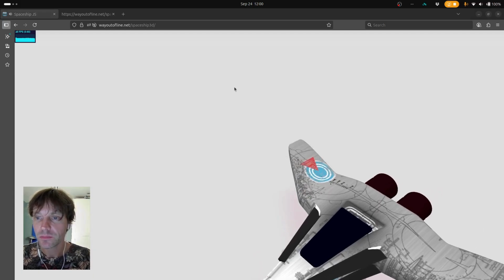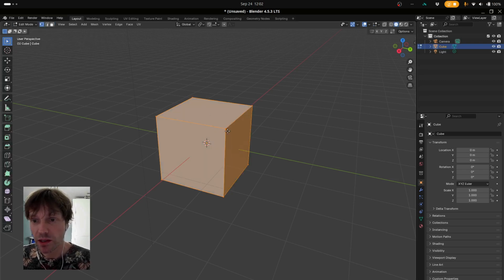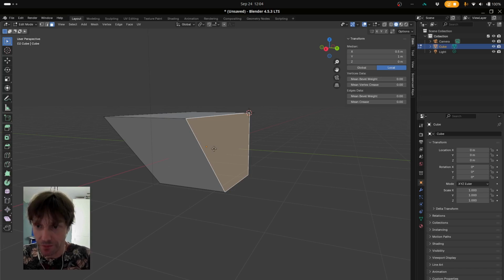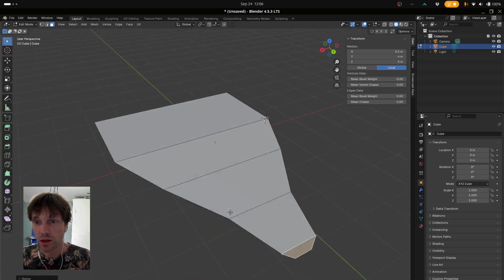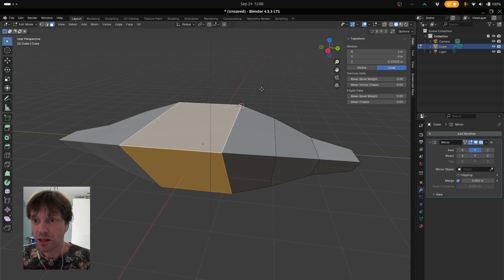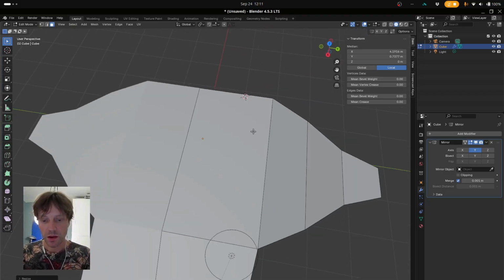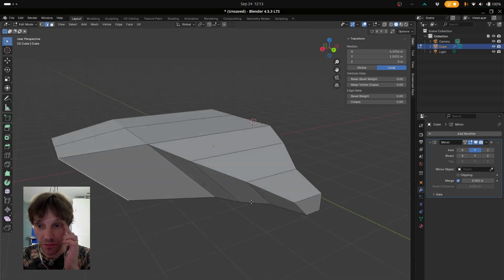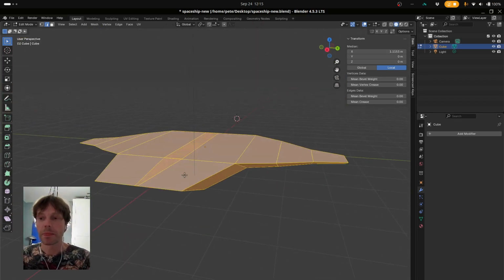Making a 3D Website using Blender and JavaScript - Part 1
Imagine your 3D web models, not just rendered, but truly hand-crafted with intricate, custom textures. Ever wondered how to achieve that stunning, bespoke look that makes your projects stand out? This video demystifies the entire process, from mastering UV unwrapping in Blender to seamlessly integrating your artistic vision into the web, creating an experience unlike any other.